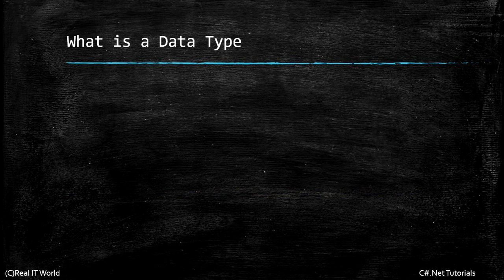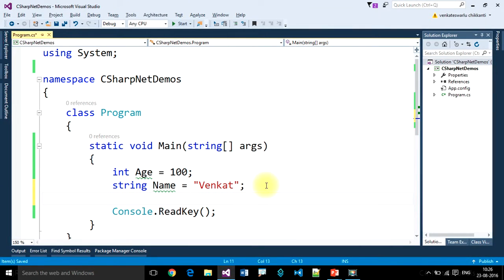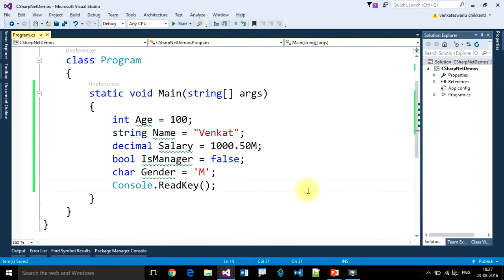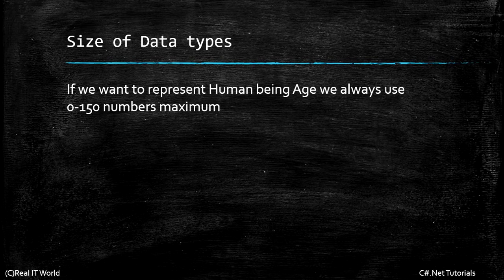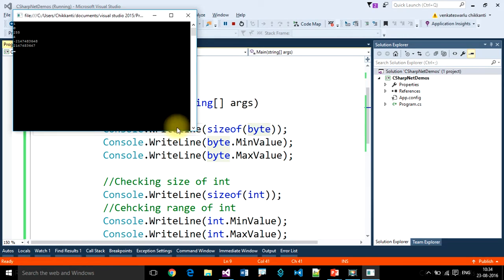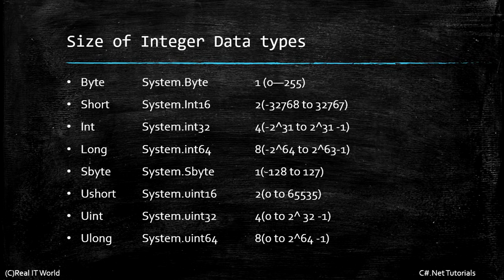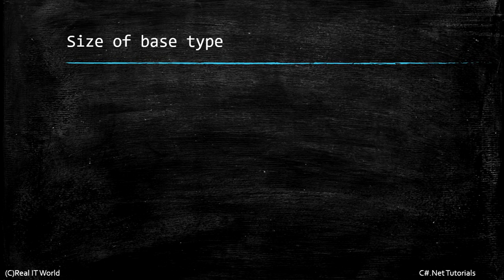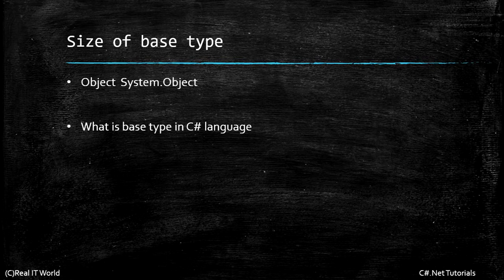Part 6 Csharp tutorial Built in data types || C#.Net tutorials